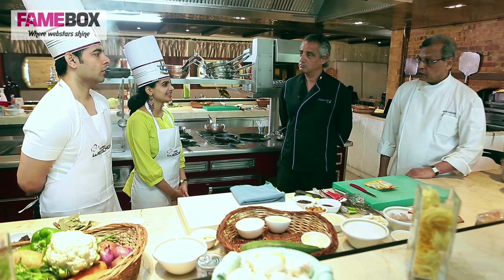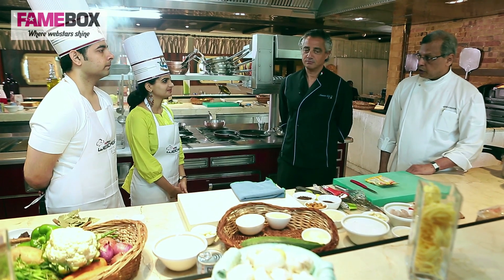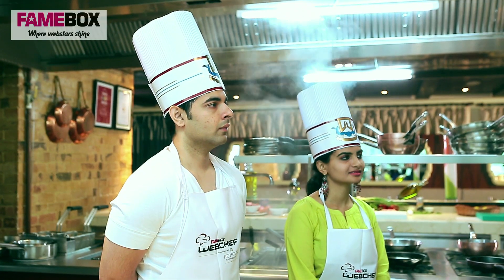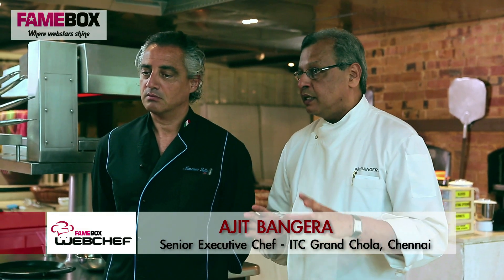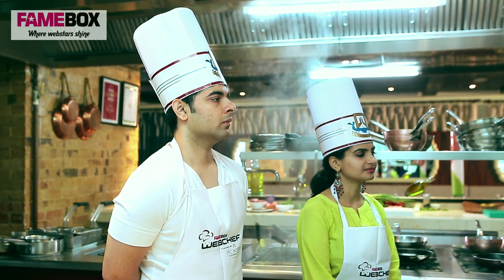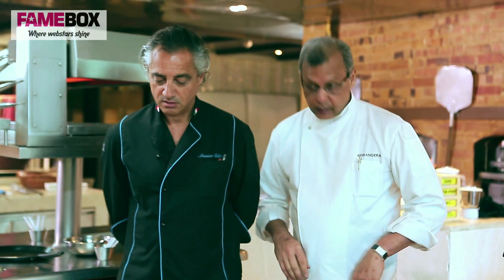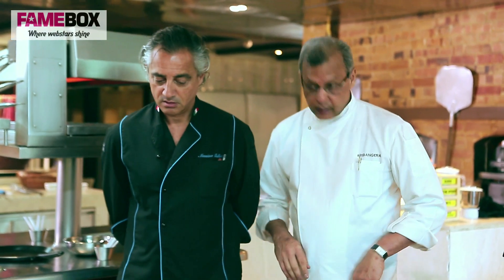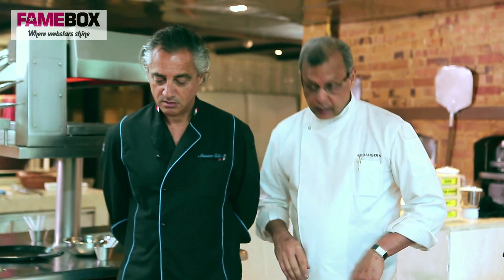fame food -​​ Vir Sanghvi's Tips to WebChef Finalists for their Next Round | Episode 4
Online Hunt for India's Best Amateur Cook, hosted by renowned host Vir Sanghvi has reached its final round. Watch the full length episode of the WebChef contest and see Vir Sanghvi explaining the rules of the game to the finalists. Also know the useful tips provided by Chef Ajit Bangera and Vir Sanghvi to the WebChef finalists, Madhushree Rao, Sandeep Sreedharan, Samina Patel, Yuvraj Jadhav and Sneha Dutta for their next round. There is a famous quote that says that if the pot is cooking then the friendship will stay warm. So, keep every relationship in your life balanced by cooking tempting dishes and serving them with love. Keep surfing our videos to know much more useful tips about cooking.

From Virgin Mojito to Cheesy Hummus Dip to Broccoli and Cottage Cheese Parantha, fame food has recipes for one and all. Those who love to cook or bake, can churn out some exotic and delectable dishes by referring to our videos and learn easy-to-cook, healthy-to-eat recipes. It also ran a video series on the first online hunt for the best amateur cook in India, WebChef.